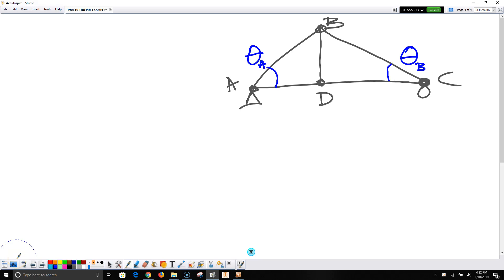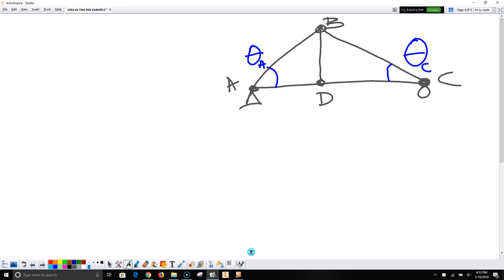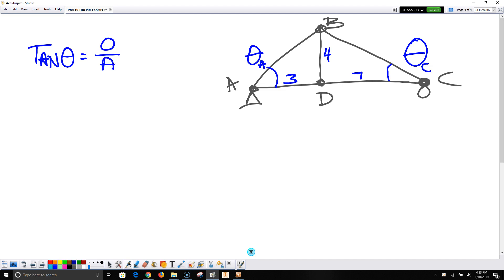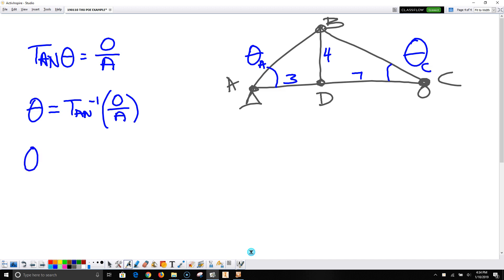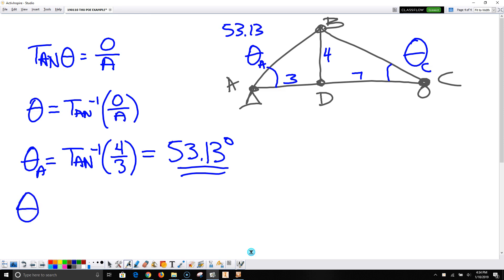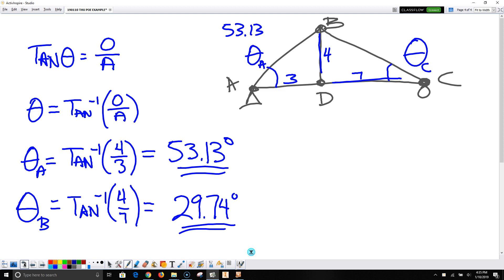POE EX. PART 2 Interior Angles